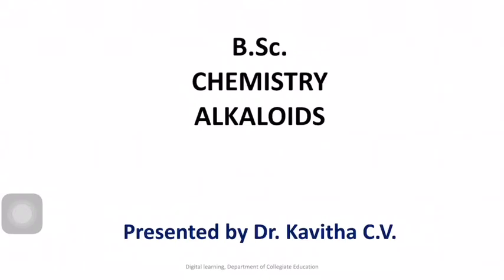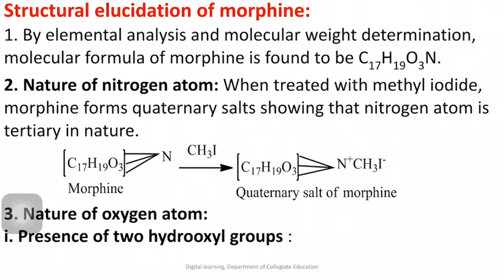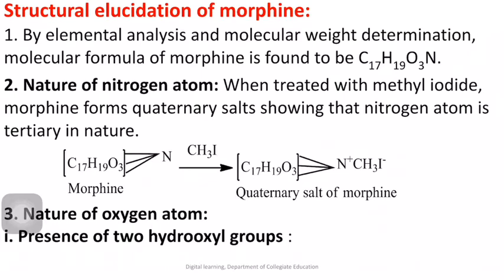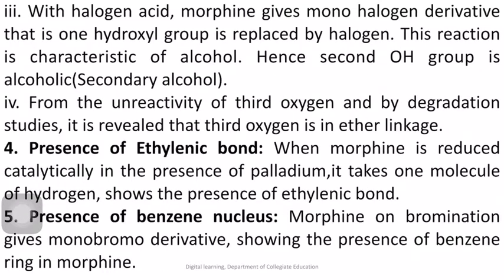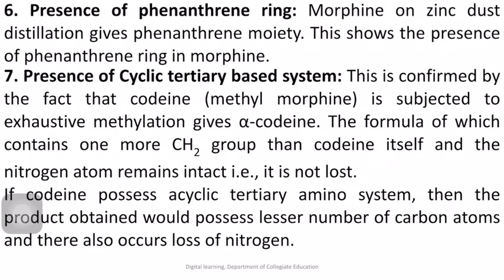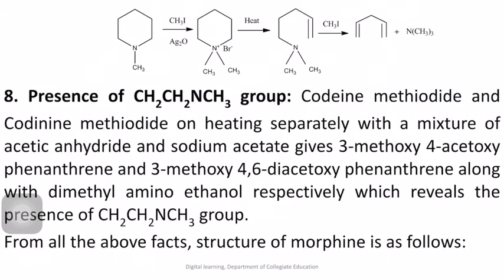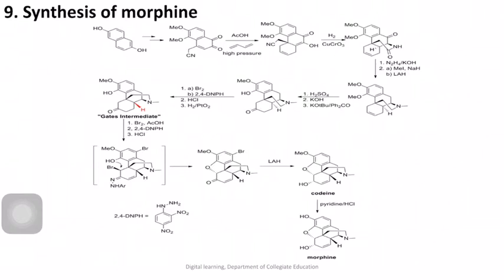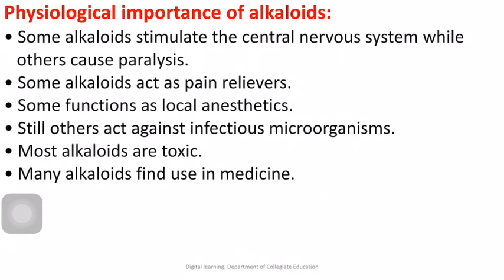Chemistry B.Sc. V Semester - Organic Chemistry Session 33 Alkaloids-2